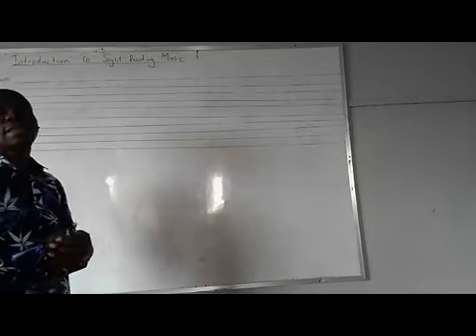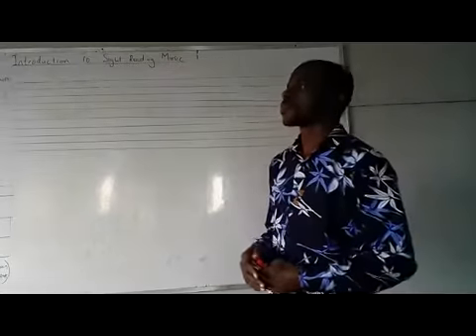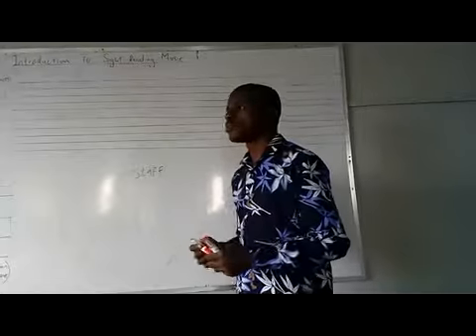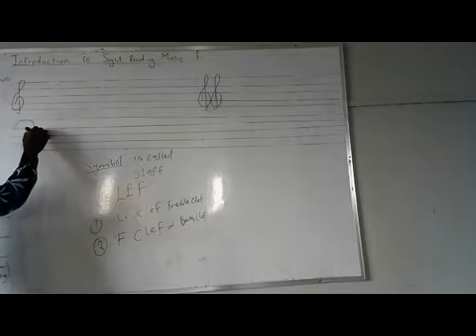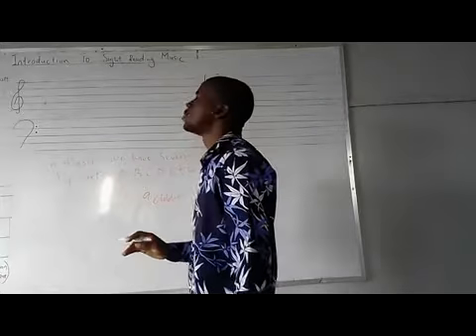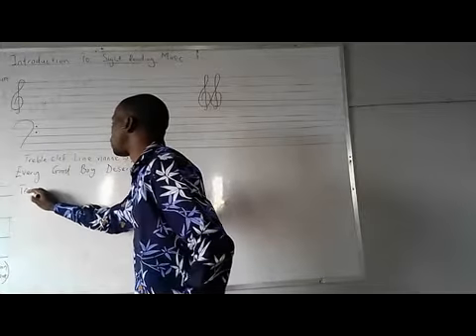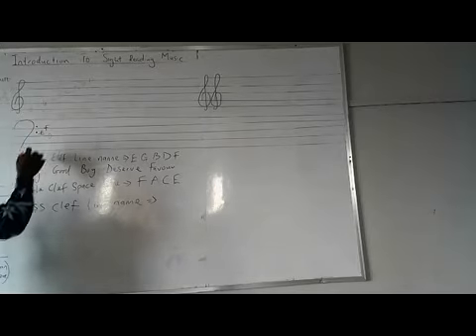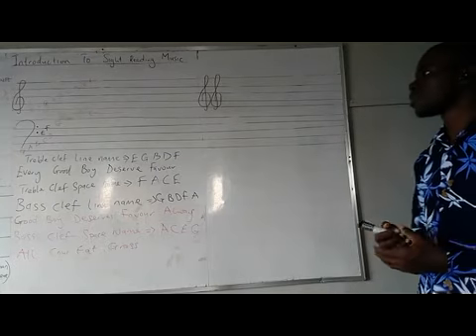Intro to sight reading